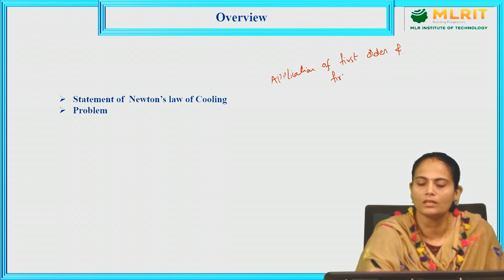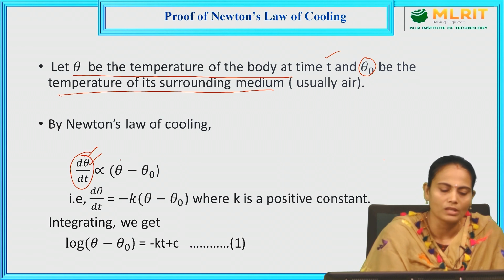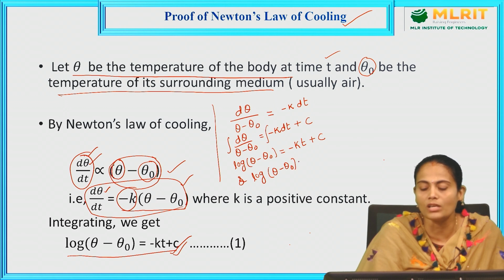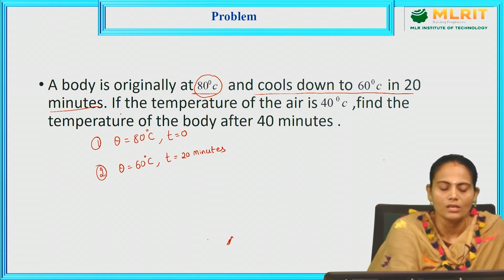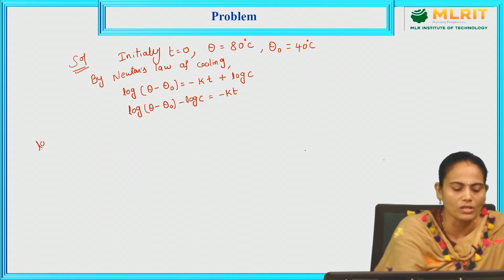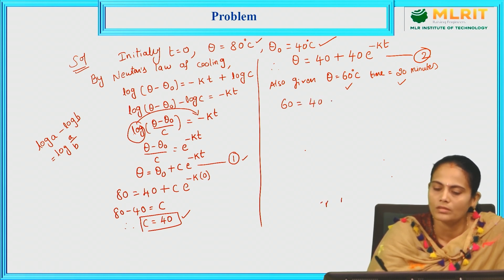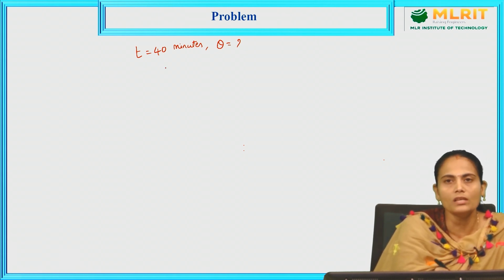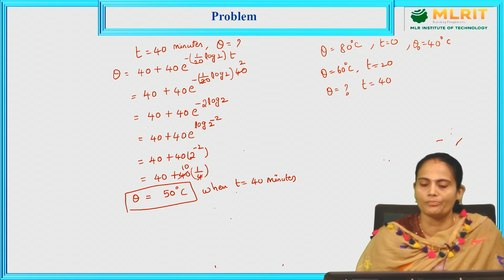LEC07| Linear Algebra & Calculus| Newton's Law of Cooling by Mrs. M. Hymavathi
Hyderabad.